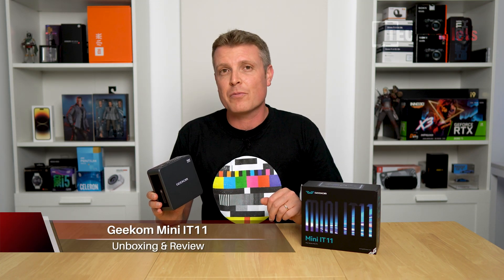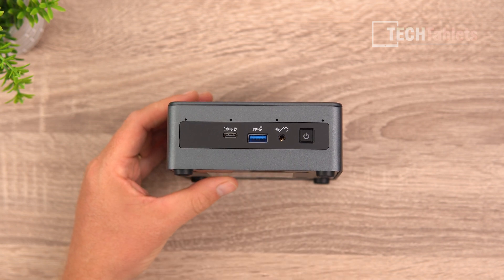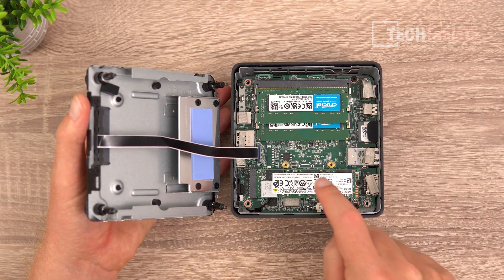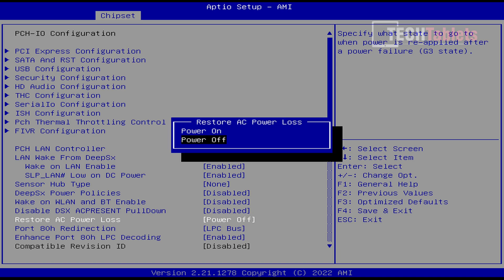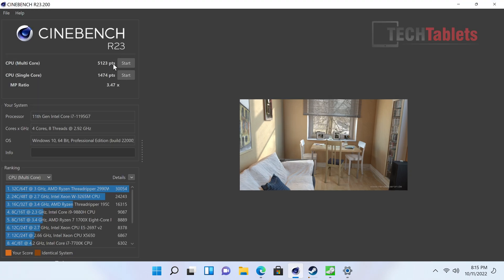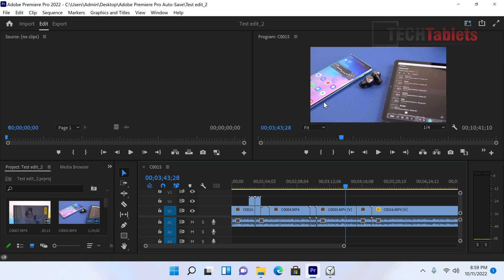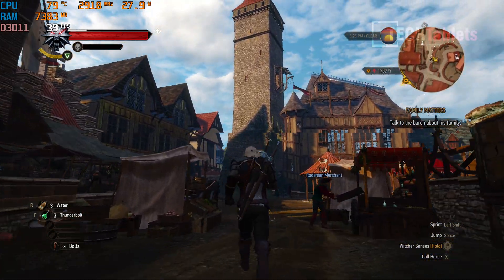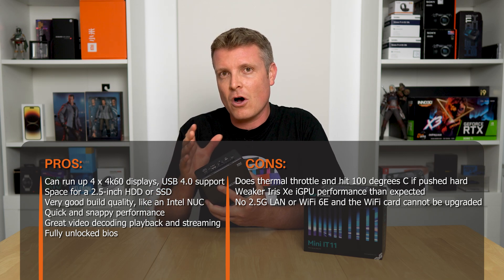GEEKOM Mini IT11 Review Core i7 1195G7 Windows 11 Pro Mini PC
00:00 - Intro
01:12 - Unboxing
01:47 - Build and design
03:30 - Internals and possible upgrades
05:04 - Bios settings
06:02 - Windows, devices, and benchmarks
08:28 - 4k video playback and streaming
09:49 - 4k 100Mbps video editing and export time
10:57 - Iris Xe 1080p gaming